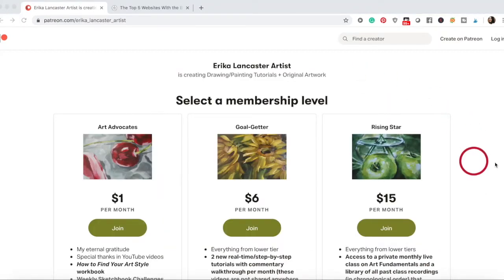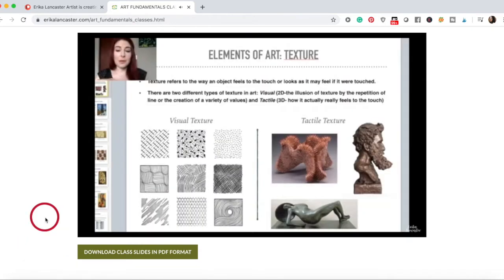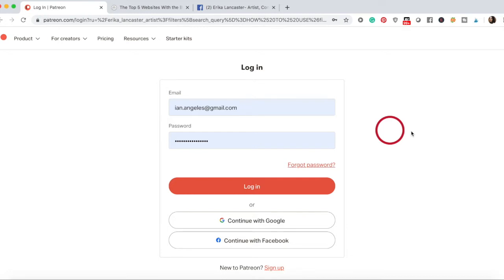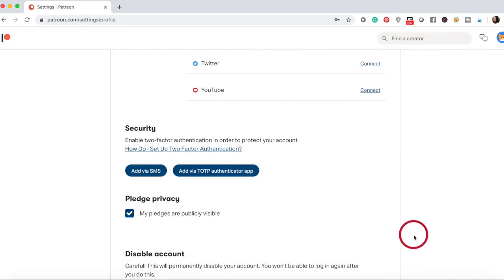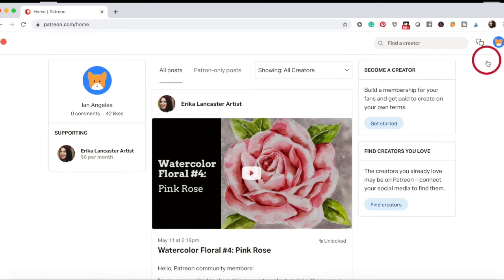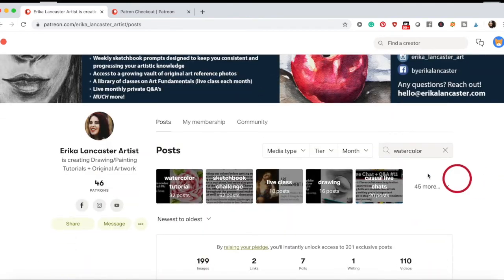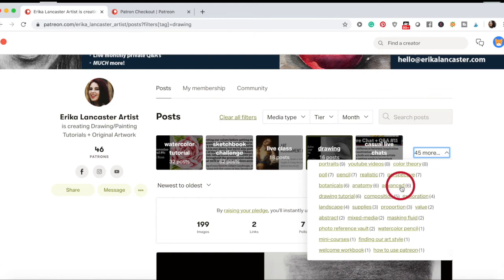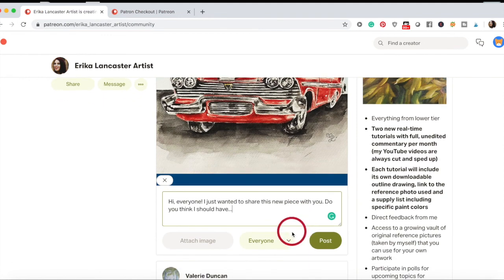How to Use Patreon- About this Membership Site